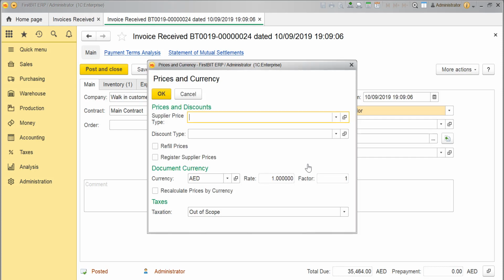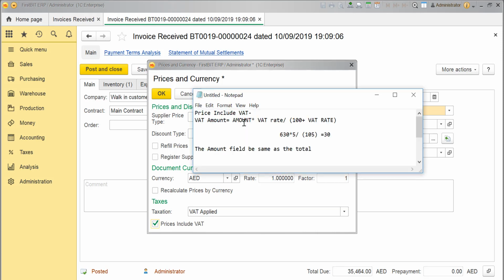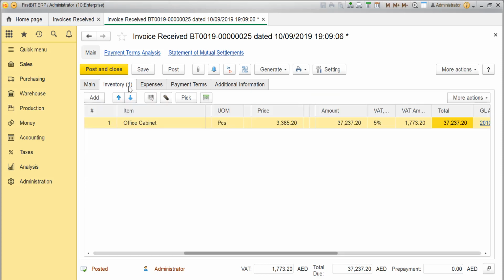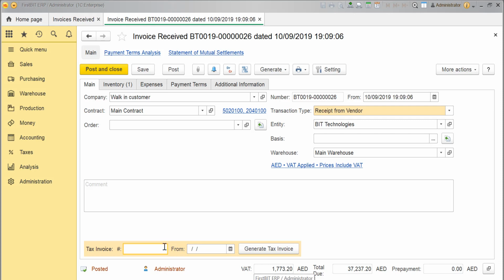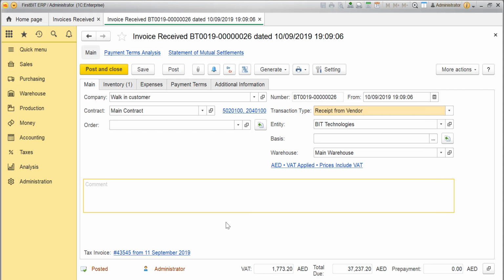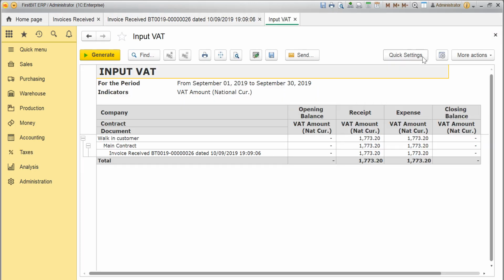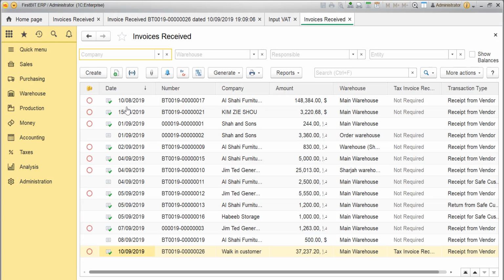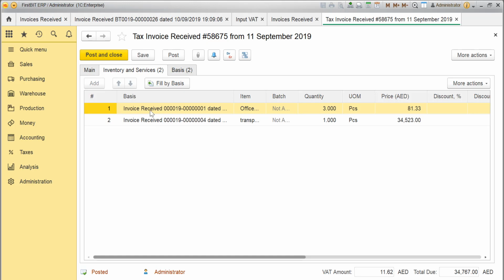How to Record VAT on purchase